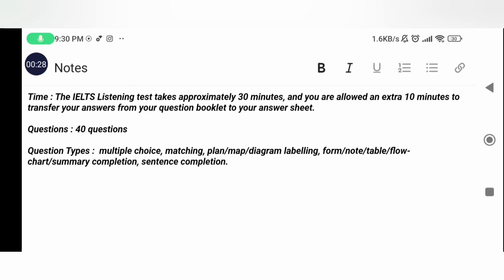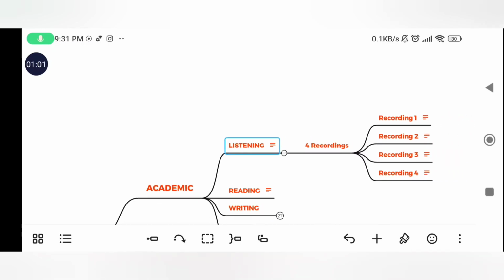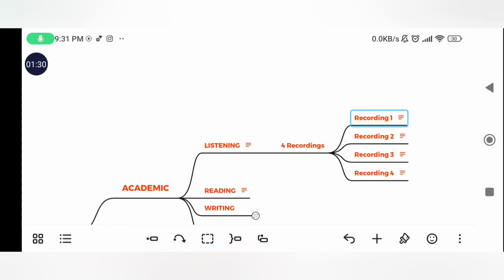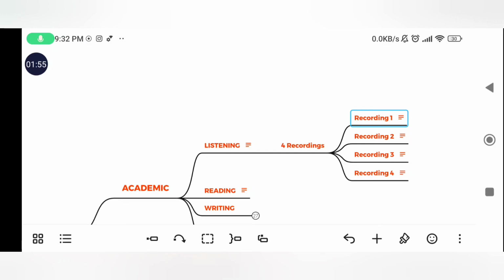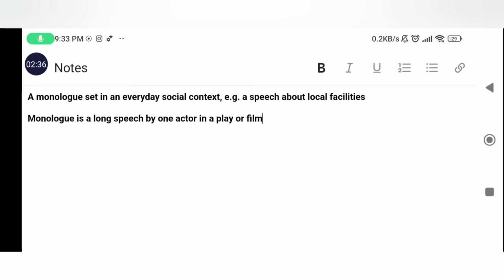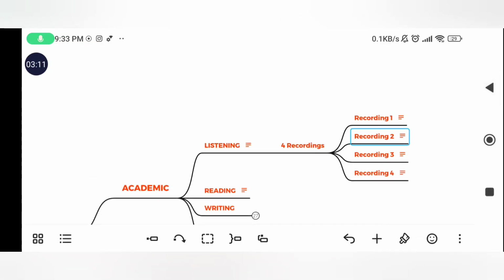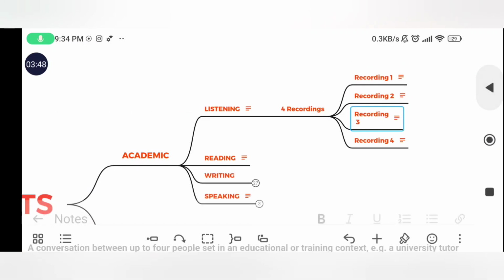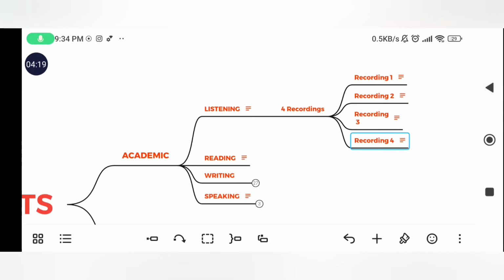Mastering IELTS listening: Ultimate Guide to IELTS listening syllabus 2024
IELTS Listening Module 2024 Unveiled! 🎧✨"

Dive deep into the intricacies of the IELTS Listening module for 2024 in our latest video! Uncover the strategies, techniques, and insider tips you need to conquer every section of the Listening test and secure that dream band score.

🎯 From understanding question types to enhancing your note-taking skills, this video is your ultimate guide to mastering the IELTS Listening module. I break down real exam scenarios, providing step-by-step solutions and practice sessions to elevate your confidence on test day.

🔊 Boost your listening skills, ace tricky accents, and stay ahead of the curve with our comprehensive breakdown of the latest updates in the IELTS Listening syllabus for 2024. Don't just listen—excel!

1️⃣ Overview of the IELTS Listening module for 2024
2️⃣ Strategies for tackling various question types 3️⃣ Effective note-taking methods
4️⃣ Common pitfalls to avoid
5️⃣ Practice exercises with real exam content

🚀 Ready to transform your IELTS Listening experience? Let's make IELTS Listening 2024 your strength!